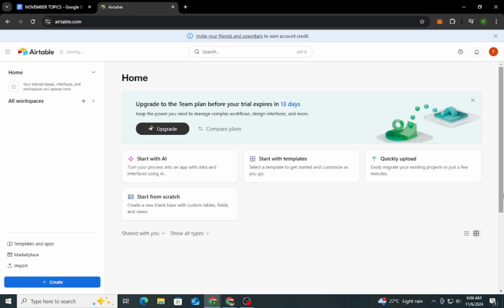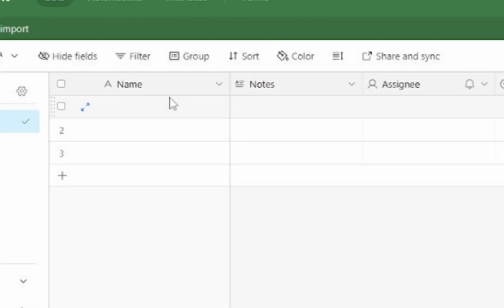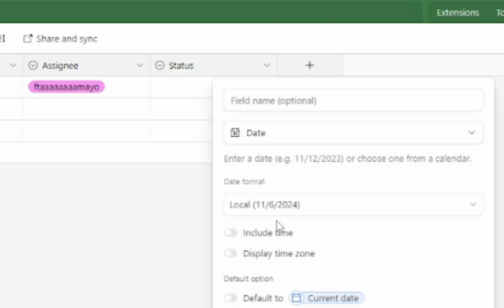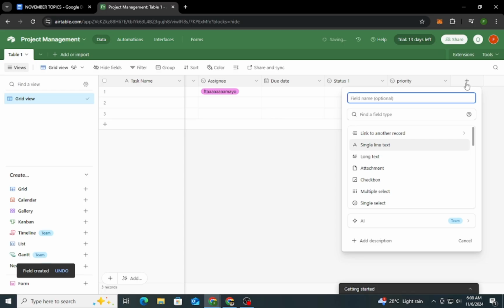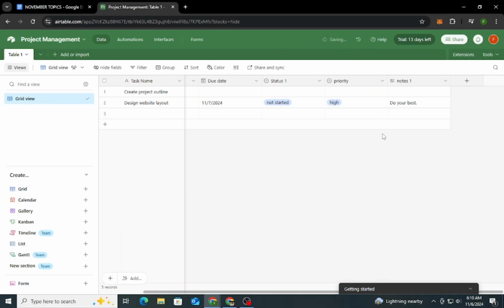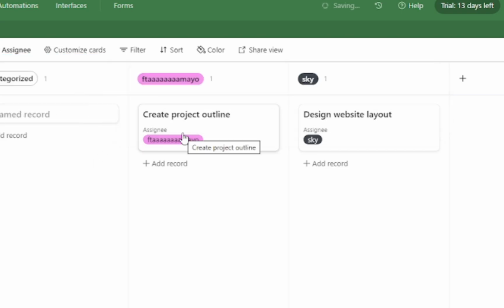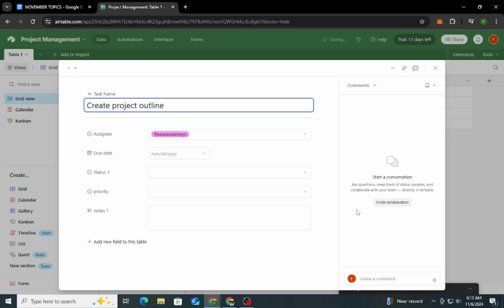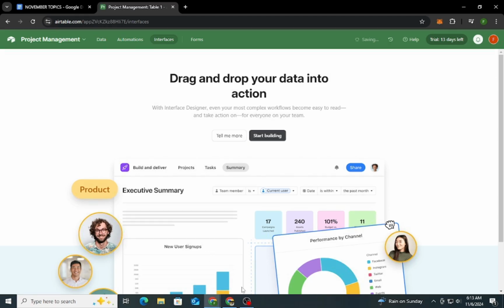FULL Airtable Tutorial for Project Management: SIMPLE & Easy Guide!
Looking for an easy way to manage your projects with Airtable? 📊✅

This comprehensive tutorial will show you how to set up and use Airtable for project management from start to finish.

Learn how to create custom databases, organize tasks, collaborate with your team, and track progress—all in one place! Whether you're managing personal projects or working with a team, this guide will help you streamline your workflow effortlessly.